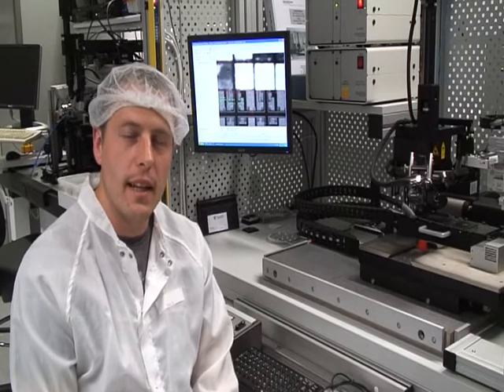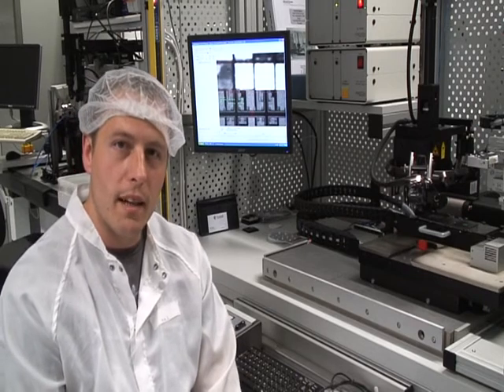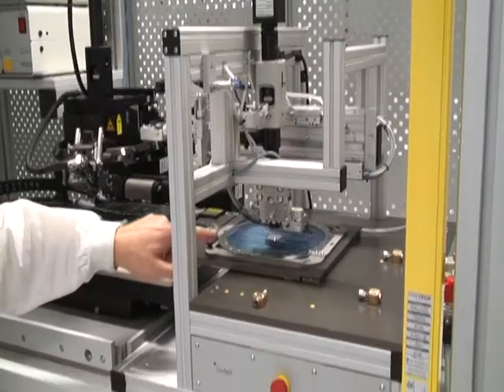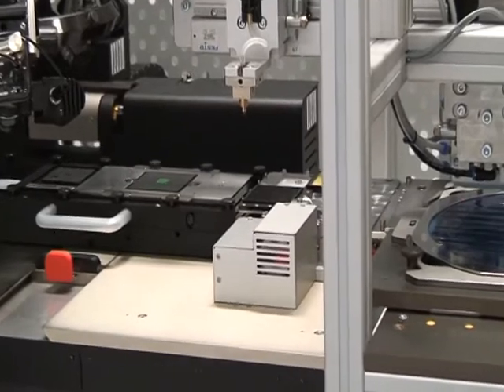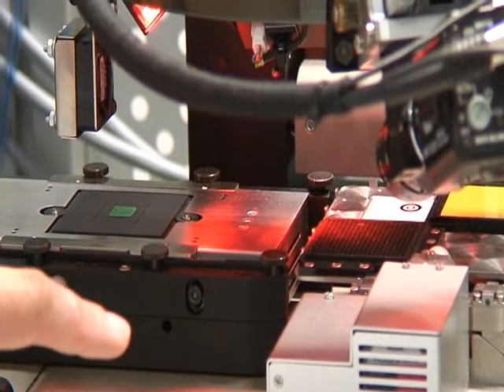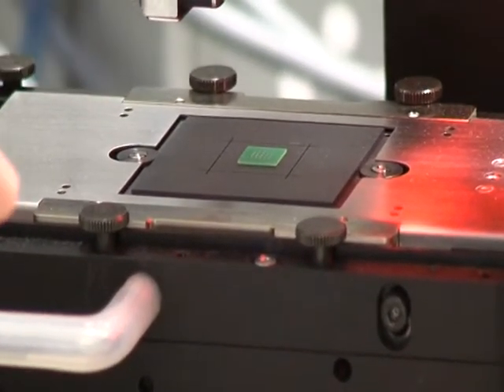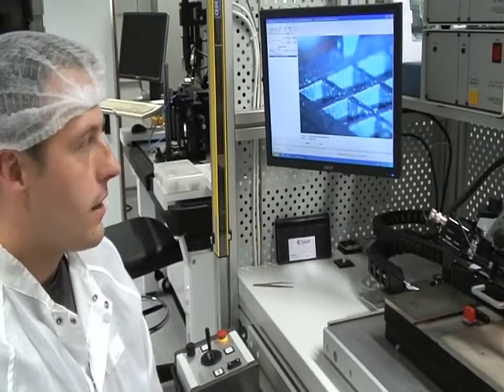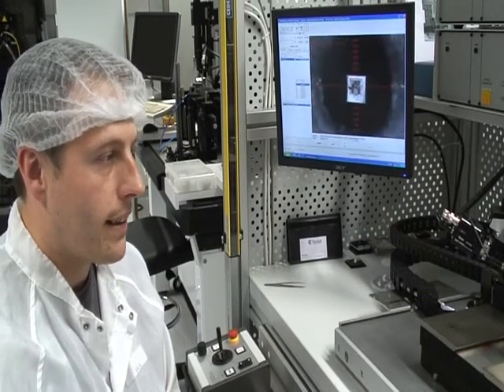Photonics Finetech Facilities - Mr. Marc Rensing - Tyndall National Institute Cork Ireland.avi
Finetech Fineplacer Pico Ama: This is a fully-automated pick & place bonder, which offers a high level of application flexibility and is ideal for low volume production, as well as product and process development. (September 2010)